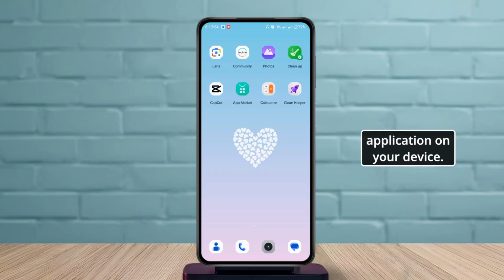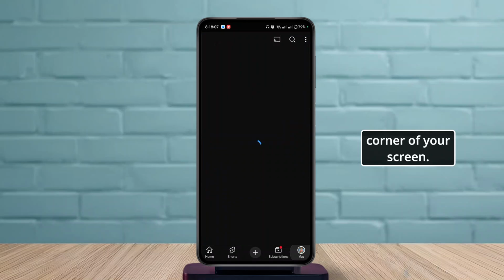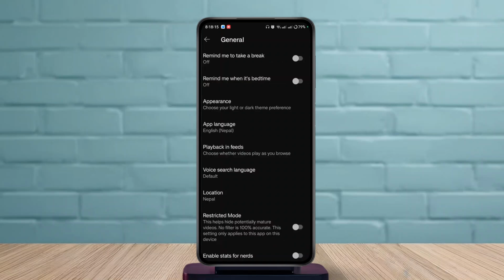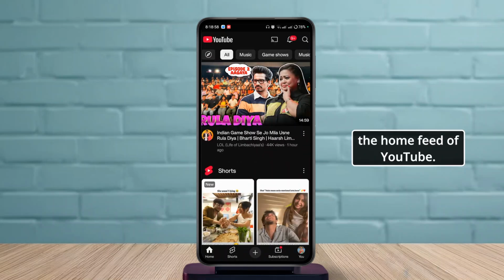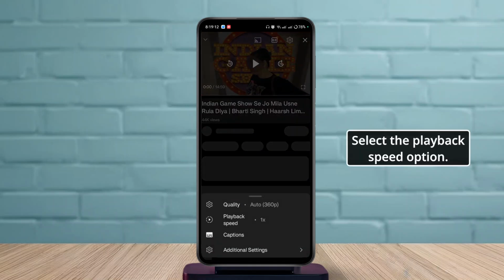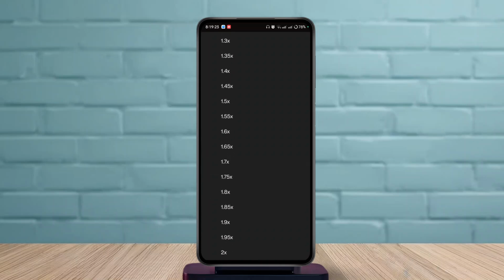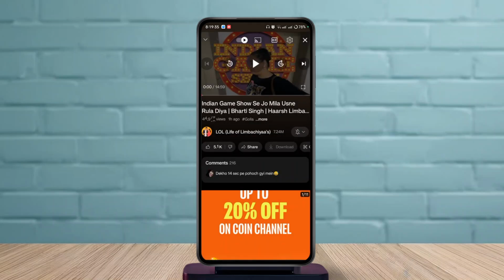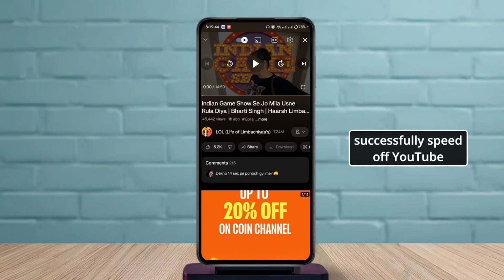How to Speed Up YouTube Videos more than 2x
Learn how to speed up YouTube videos more than 2x in this easy step-by-step guide. Whether you want to watch tutorials faster or save time while streaming, this tutorial will show you how to adjust your YouTube video speed effectively.

In this video, you'll discover how to use YouTube video speed and playback settings to increase video speed, enhance video viewing, and improve your overall watching experience. We'll also cover quick video streaming tips, video acceleration hacks, and YouTube speed controls.

Timestamps:
0:00 Introduction
0:40 Adjusting YouTube Playback Speed